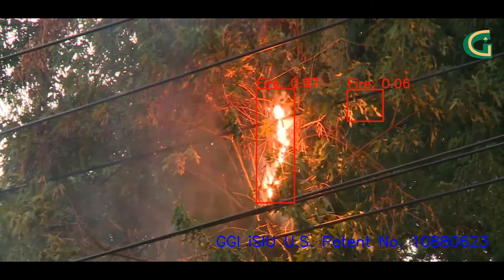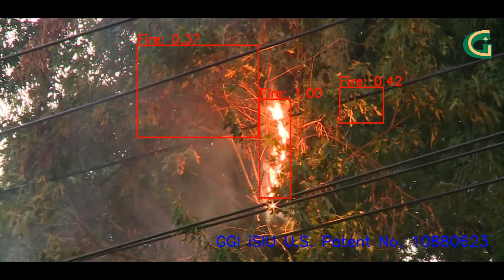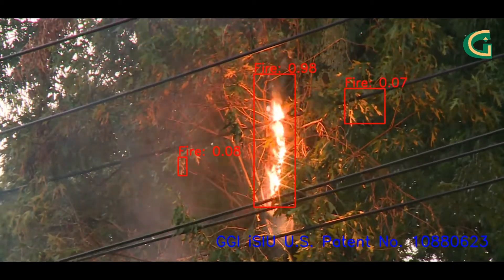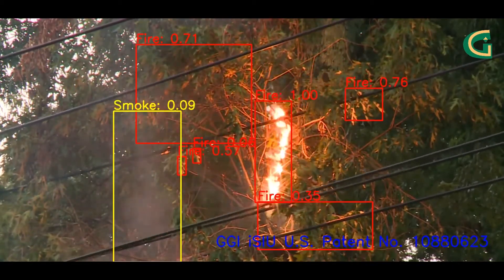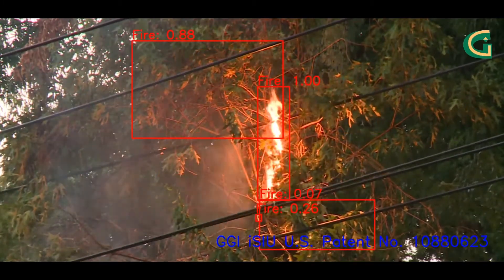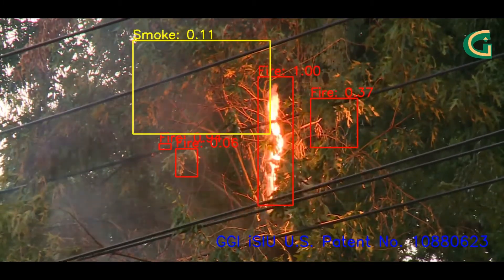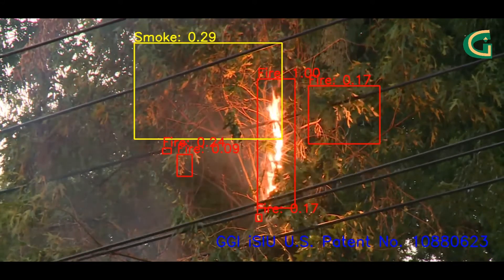GGI ISIU™ Real-time Fire and Smoke Detection Part 2 Electrical Transmission Powerline and Vegetation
Instant Situational Insights for Utilities™ (iSIU™), real-time automatic smoke and fire detection with object identification and situational insights. Reduce incidence and extent of wildfires.

Wildfire Risk Mitigation
Vegetation Management
Powerline Asset Management
Climate Tech
Digitization
Decarbonization